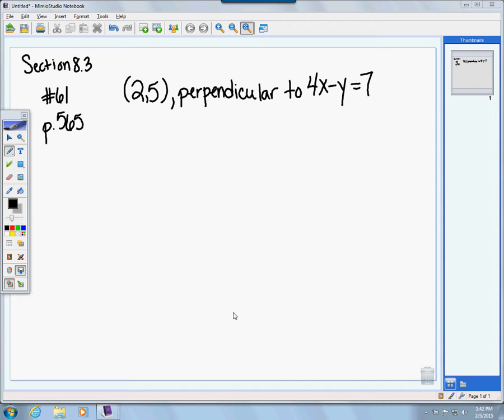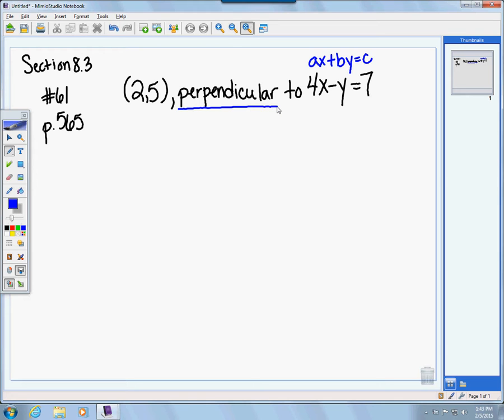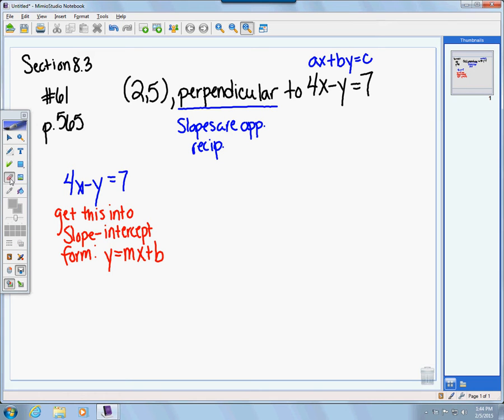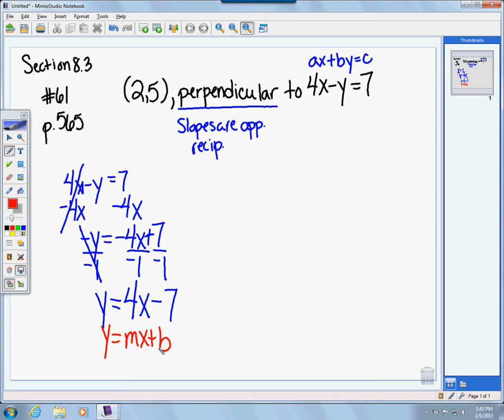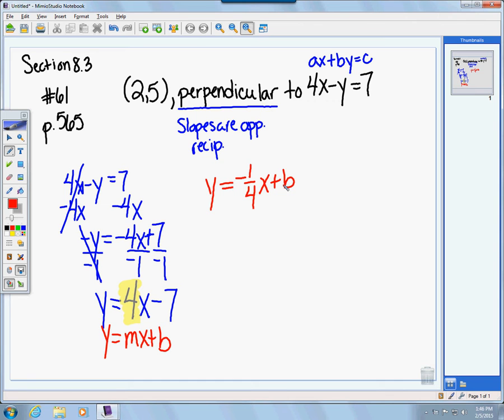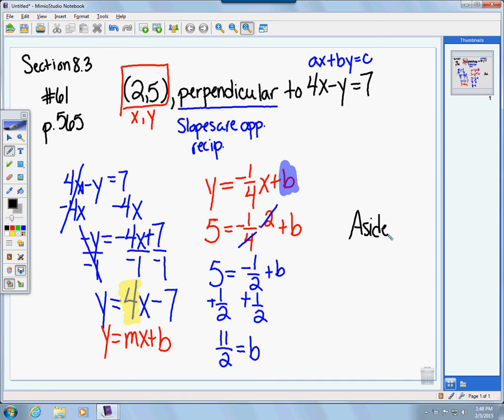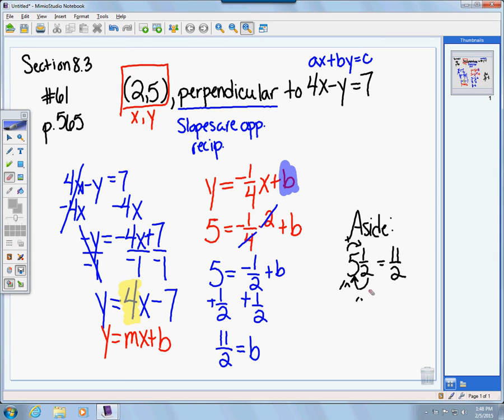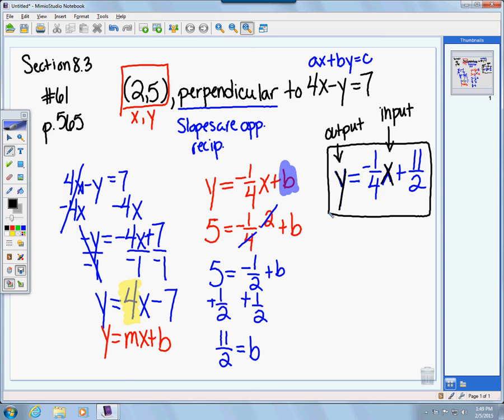mat085 section8 3 question61